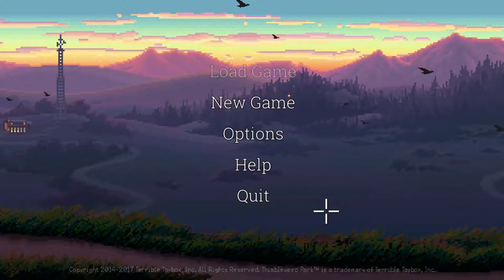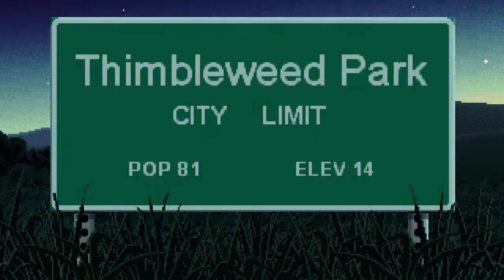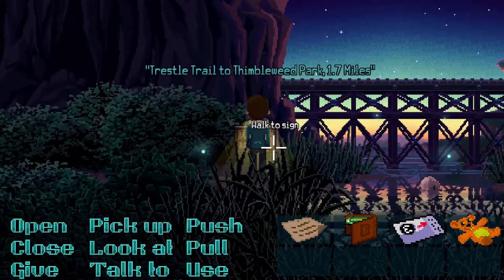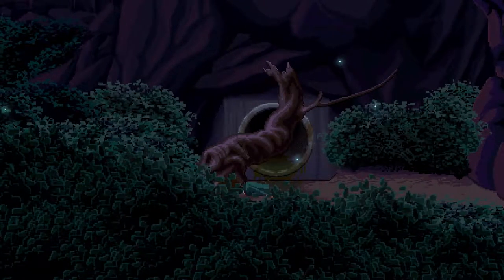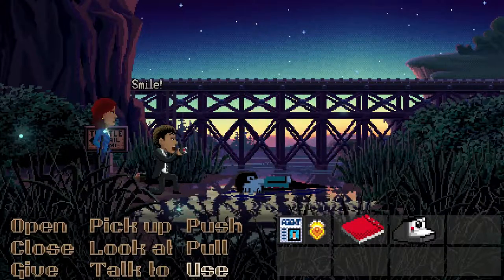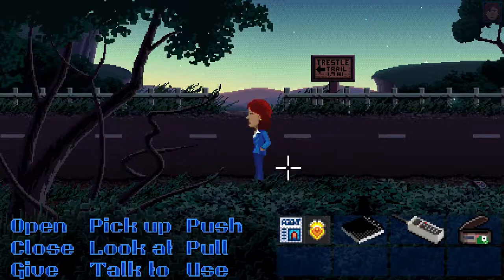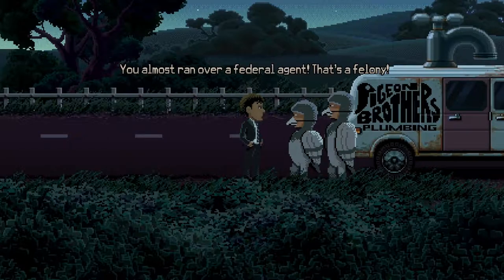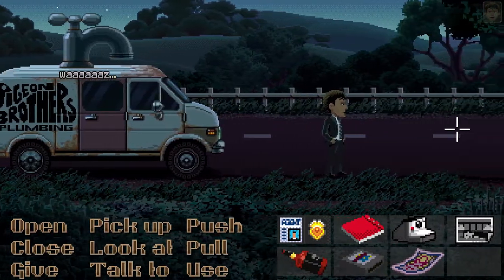The Body is Pixelating! || Thimbleweed Park Let's Play - Part 1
We're going to be playing through an awesome point and click adventure game called Thimbleweed Park by Terrible Toybox, Inc.

"A haunted hotel, an abandoned circus, a burnt-out pillow factory, a dead body pixelating under the bridge, toilets that run on vacuum tubes... you’ve never visited a place like this before.

Five people with nothing in common have been drawn to this rundown, forgotten town. They don’t know it yet, but they are all deeply connected. And they’re being watched."

Recording Software: OBS
Editing Software: Adobe Premiere Pro CC 2017, Photoshop Pro CC
Microphone: Blue Yeti